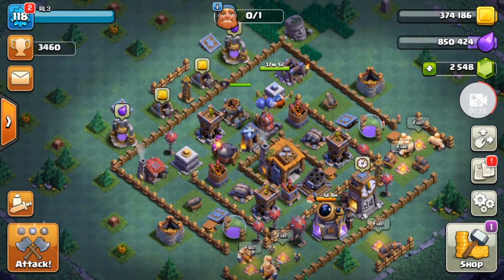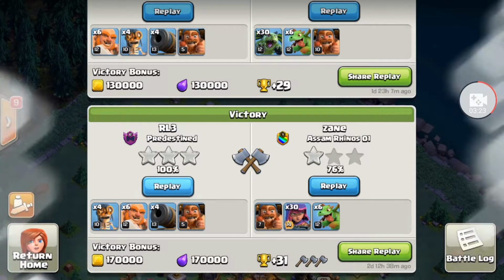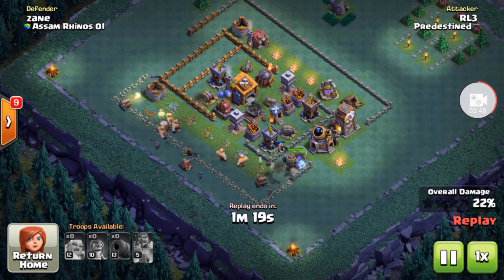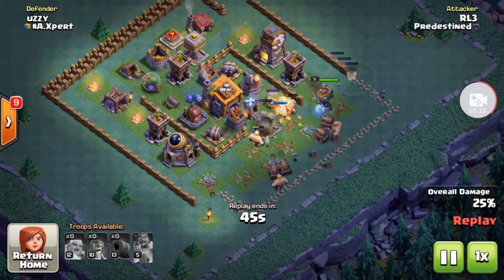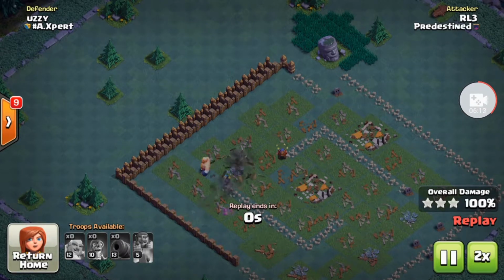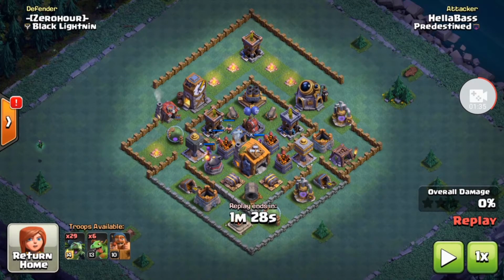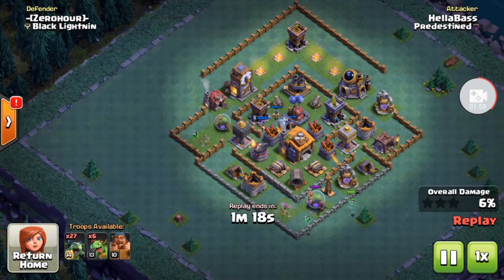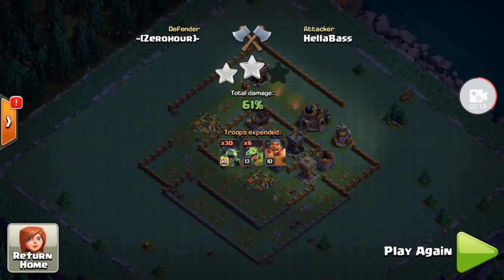Clash of Clans - BH7 Cannon Carts 3-star attack strategy + Face Off VS ZeroHour Gaming - GiBoCC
How I use the GiBoCC (Giants, Bombers, Cannon Carts) in Builder Mode Base Attacks in Clash of Clans  - Let's Play Builder Base Ep. 19 - Best Cannon Cart Attack Strategy

PLUS SUPER SPECIAL VS BATTLE w/ ZERO HOUR GAMING!! 🔥💣

Night Mode Tricks, Nite Mode tactics. Best Base Layouts for new night mode in Clash of Clans. Best Base Designs for Nite mode and Builder Base.  clash of clans builder base layout  Best BH7 Base